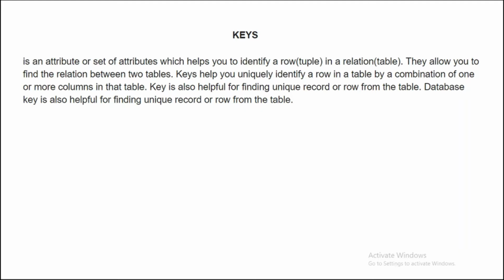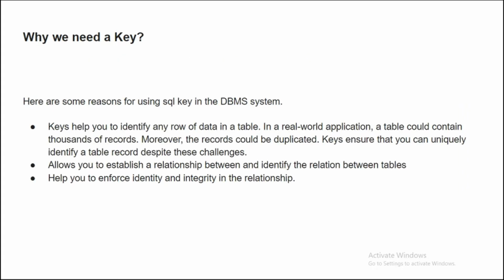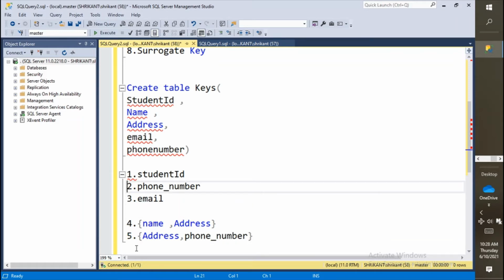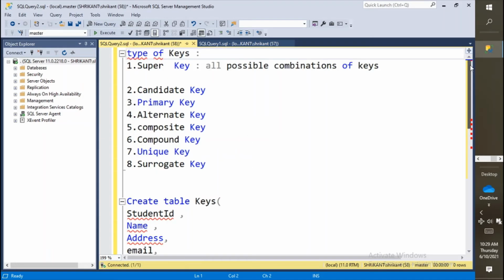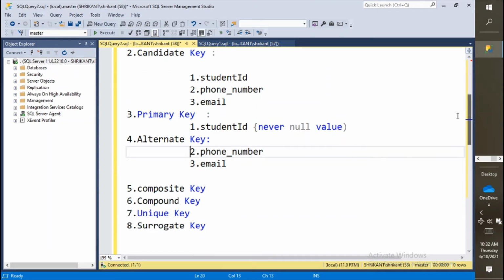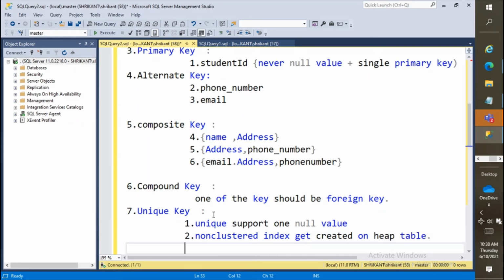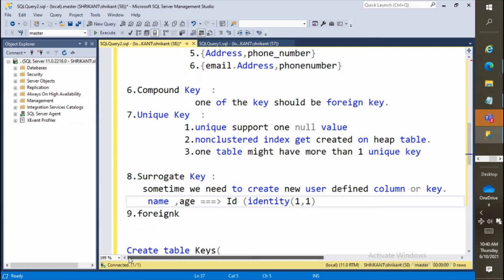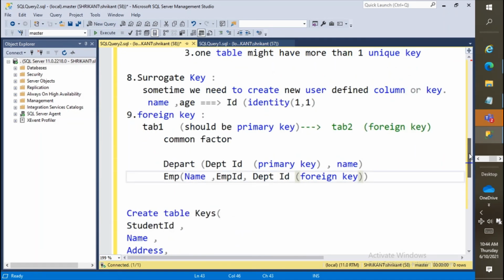Day 17 of 60 - Keys in sql server